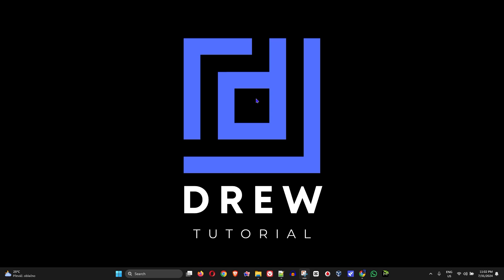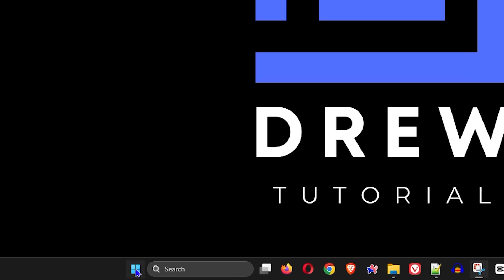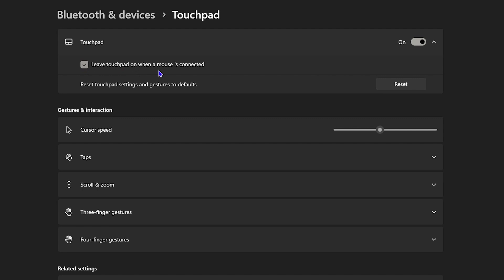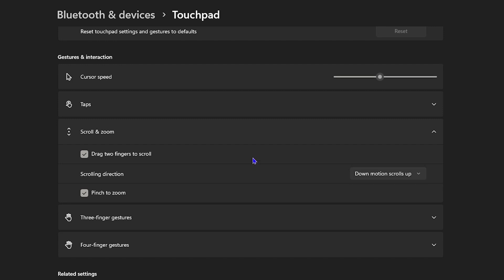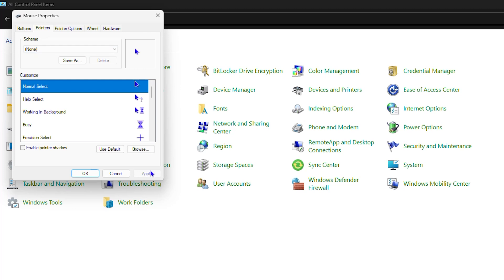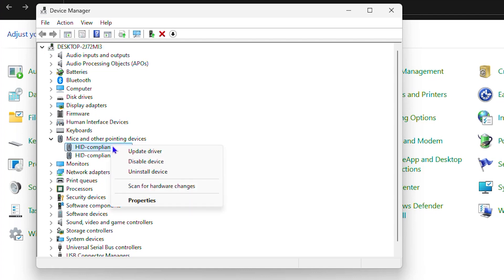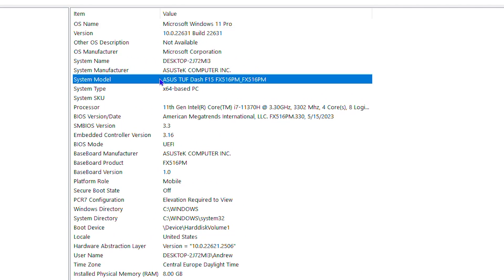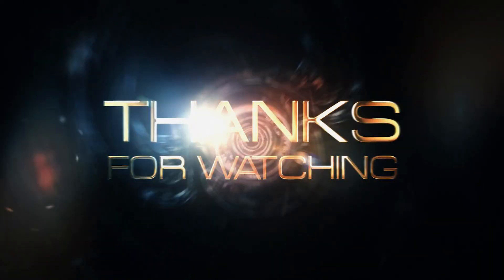How to Fix Two Finger Scroll Not Working on Windows 10/11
Is your two-finger scroll suddenly not working on your Windows 10 or 11 laptop? Don't worry, we've got you covered. In this video, we'll walk you through a few simple steps to get your two-finger scroll working again.

In this video, you'll learn:

How to check your touchpad settings
How to update your touchpad drivers
How to troubleshoot common issues with two-finger scroll
How to fix two-finger scroll not working on specific laptops
By following these steps, you should be able to get your two-finger scroll working properly again.

We hope this description helps you rank high in search results and attract more viewers to your video.